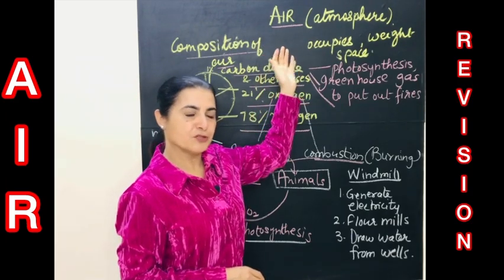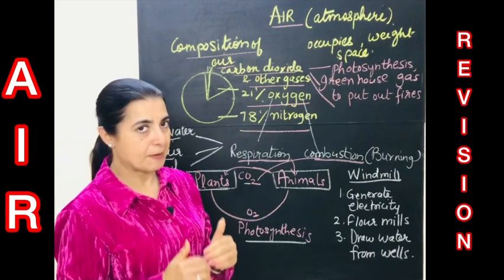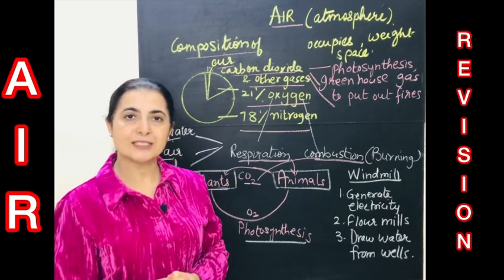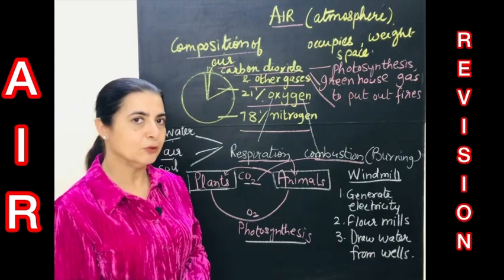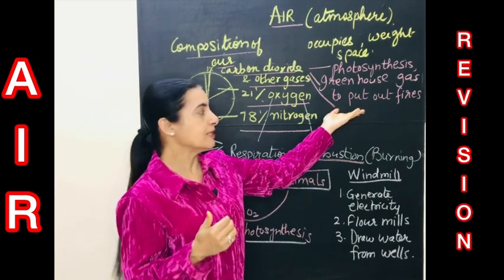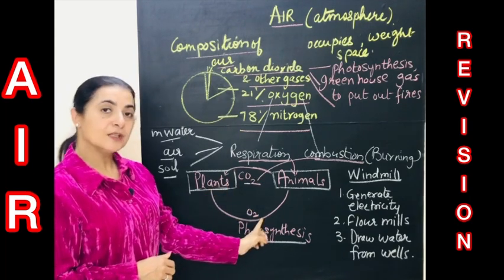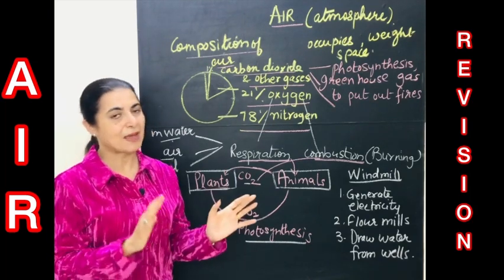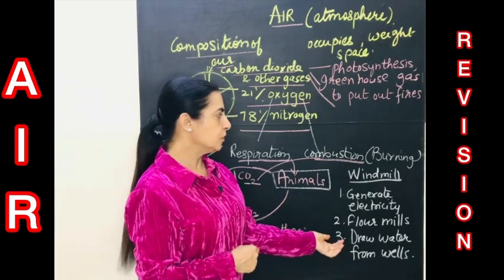"Unlocking Secrets, Ch: AIR, Class 6 Revision Marathon! AirChapter RevisionSession Class6 CBSE”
Join me for an insightful revision session on the fascinating world of air, tailored for Class 6 students! 📚 We'll delve into various terms, uncover the composition of air, explore the practical uses of its components, and discuss the importance of maintaining balance of percentage of gases in our atmosphere. Plus, we'll uncover the innovative applications of windmills!